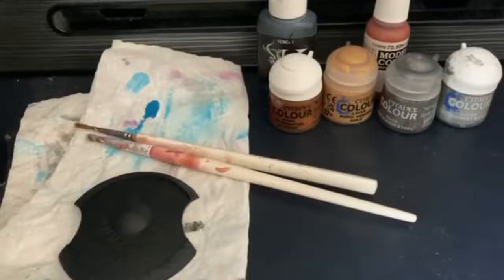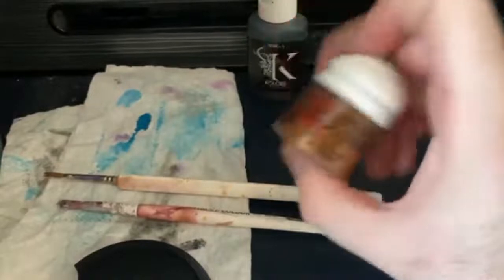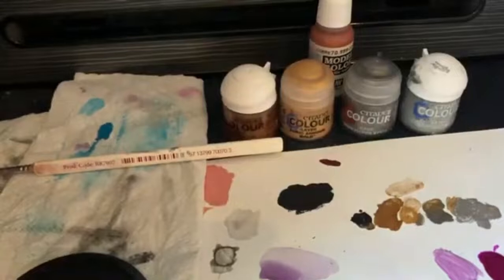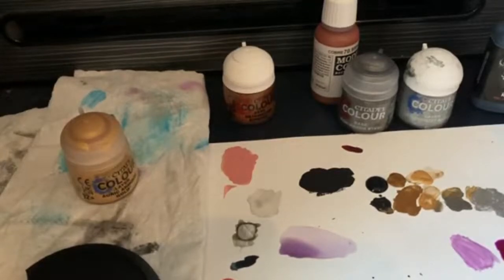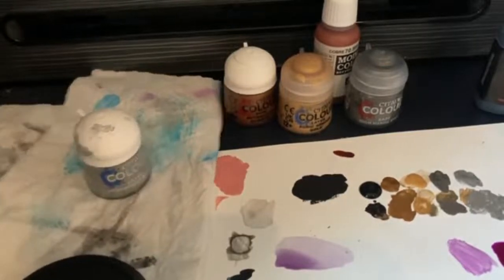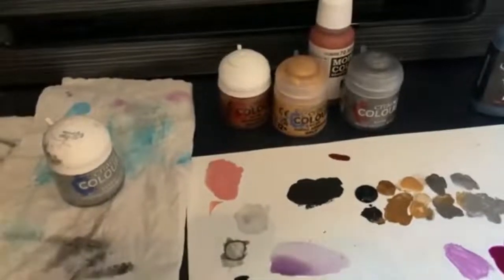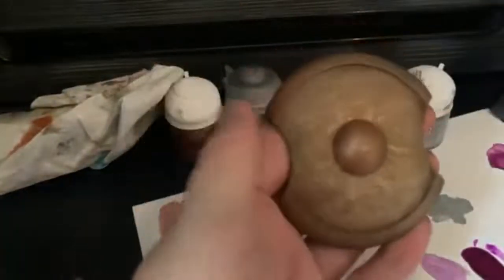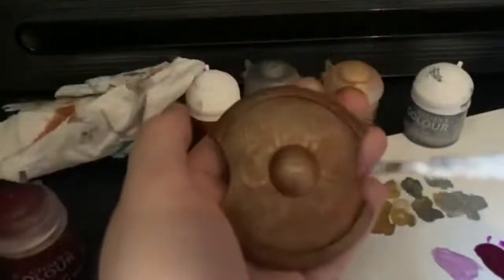How to Paint a Copper Shield Mythic Legions Vitus - A Painting Tutorial by a Rookie for Rookies!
As a new painter I wanted to make a video showing a simple technique I learned from the Artis Opus to make amazing looking stuff easily. This is a tutorial to help paint match the armour on the Mythic Legions Vitus Action Figure